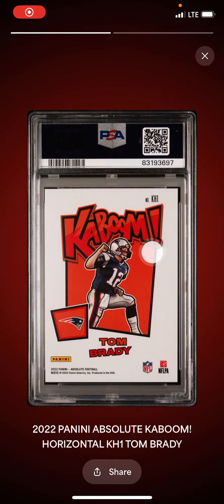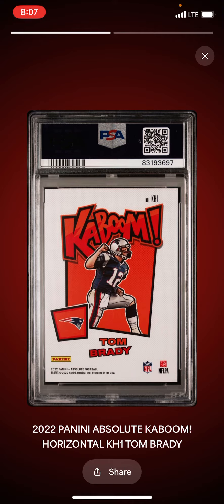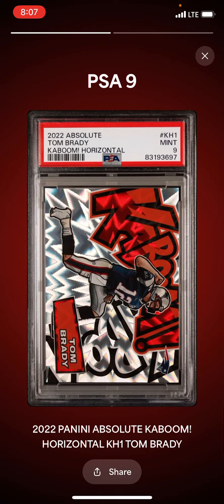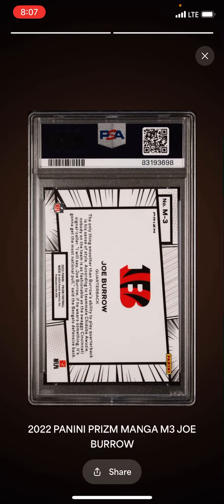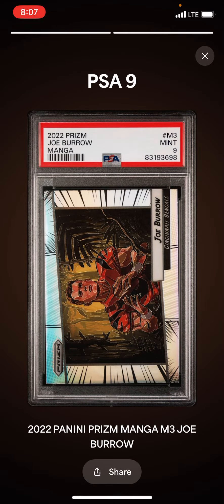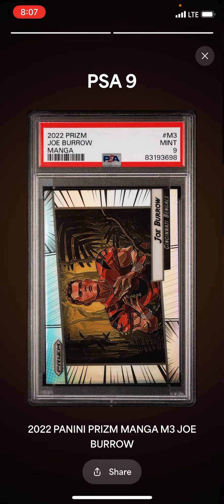THE SPORTS CARD SIDE HUSTLE - PSA REGULAR GRADING REVEAL - TOM BRADY KABOOM! AND JOE BURROW MANGA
PSA Grading reveal of a Tom Brady Kaboom! and Joe Burrow Manga.